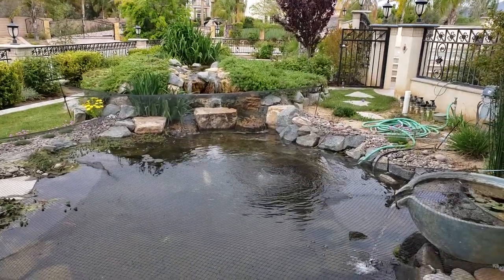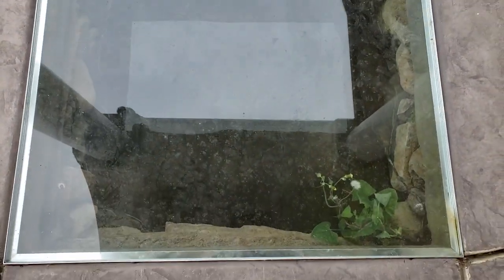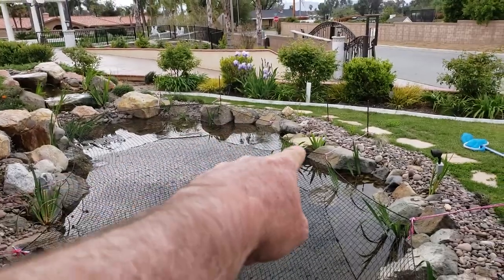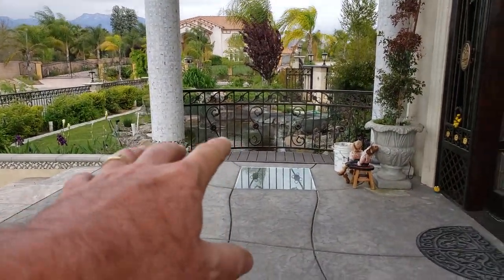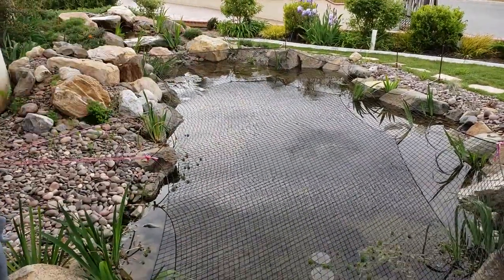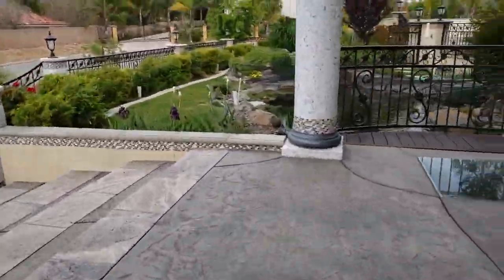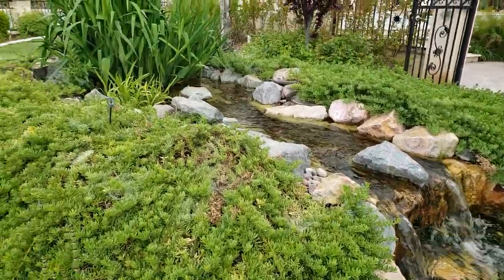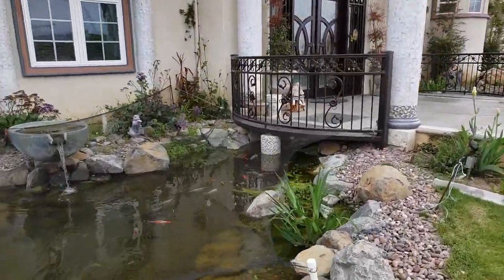Koi pond with 20 foot TUNNEL under the FRONT PORCH!!!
In this video we reveal a pond we built in March of 2016. It's in the front yard and is the pride and joy of the homeowners and their guests.

Located in the foothills of Hemet, Ca, this koi lover's paradise was thought of from the day the home was first built.

Enjoy this short video!